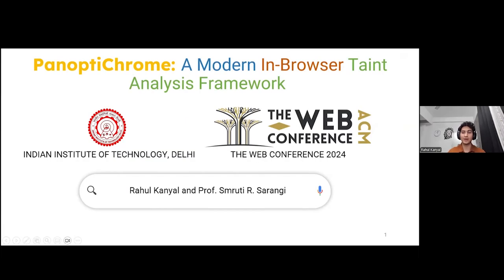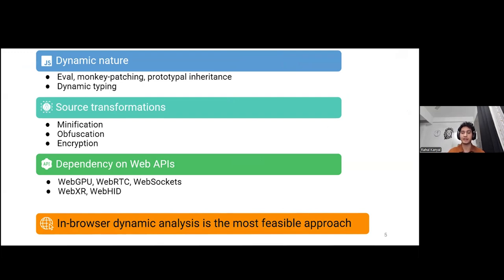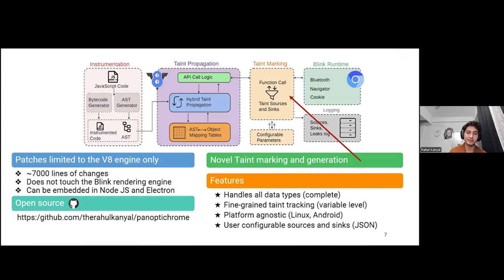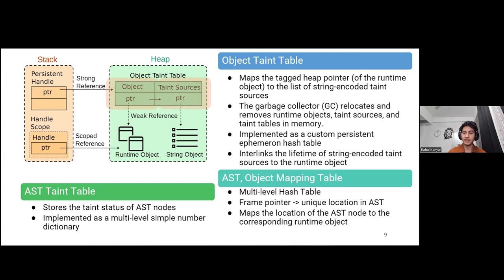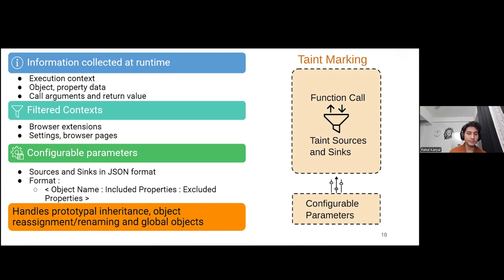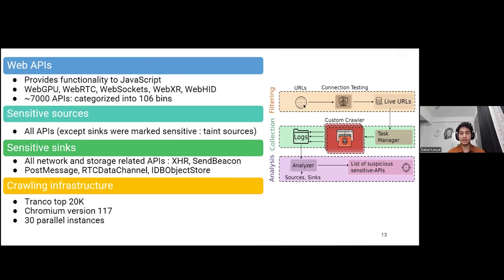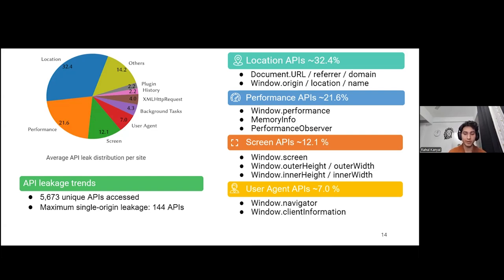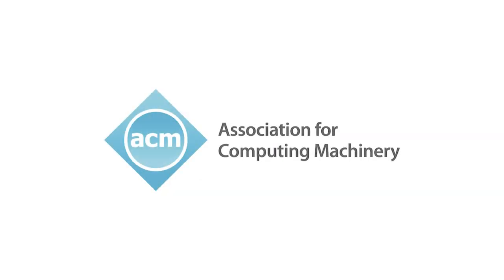PanoptiChrome A Modern In Browser Taint Analysis Framework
Rahul Kanyal, Computer Science and Engineering, Indian Institute of Technology, Delhi, New Delhi, Delhi, India